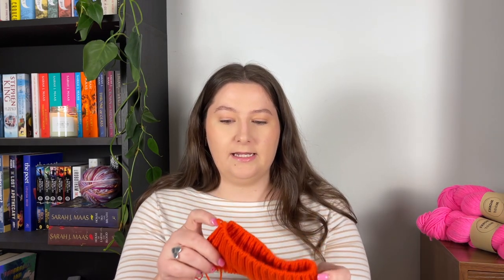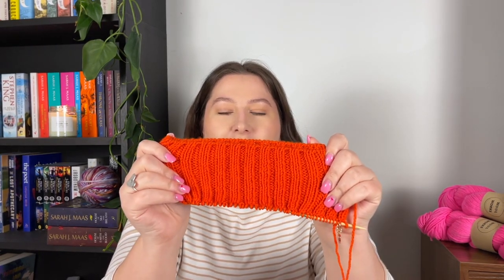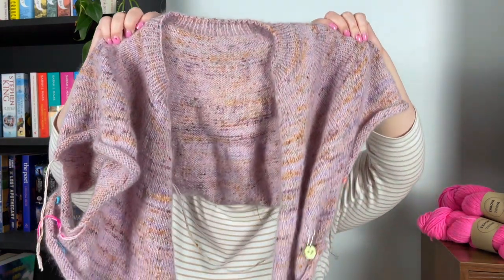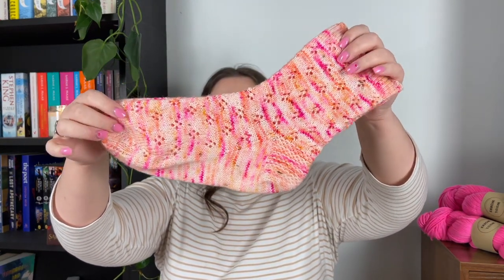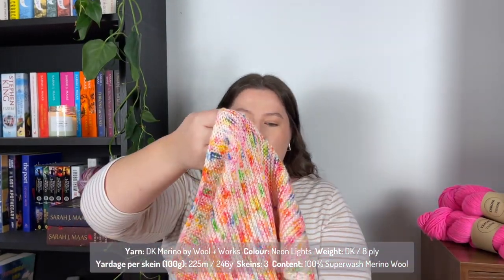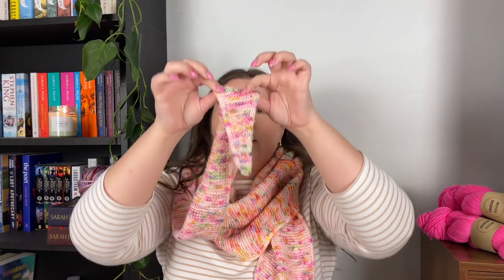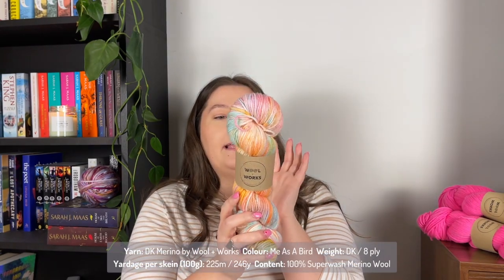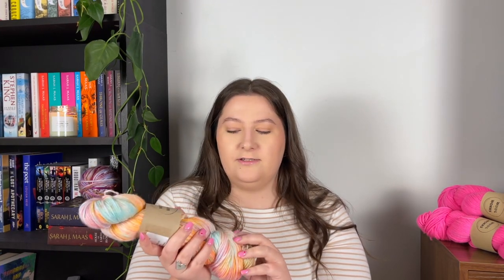SMASH KNITS - Knitting Podcast Ep. 1 - WIPs, Finished Objects, Future Knitting Plans, & Yarn Haul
I am really excited to share more of my knitting with everyone!

Keep scrolling for more information on myself and what’s mentioned in my video!

DK Merino by Wool + Works in San Fran Flowers

Cider House Socks by Summer Lee Design Co.

TEC (Total Easy Care) by Rosarios4 in Pink 04

Piuma by Dying House Gallery in Lily of the Valley

DK Merino by Wool + Works in Together Again
I couldn’t find a link for this :( I’m so sorry!!

DK Merino by Wool + Works in Me As A Bird